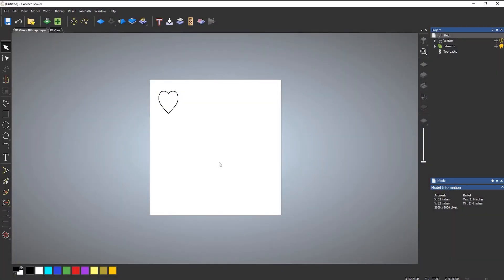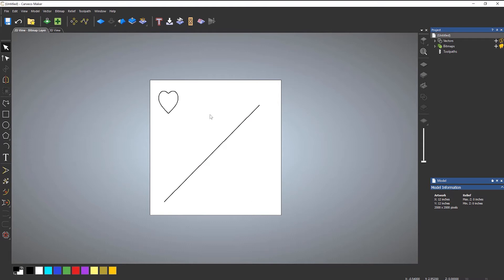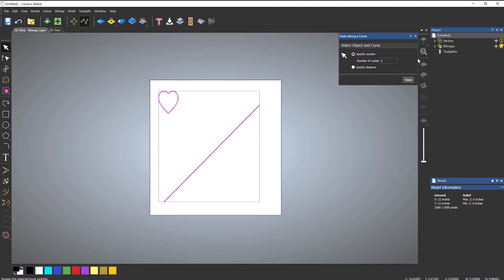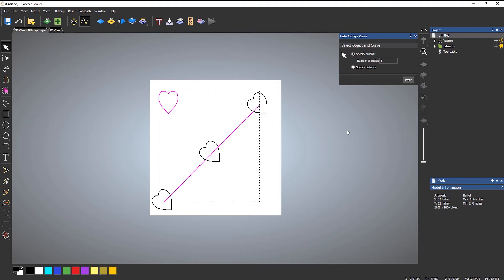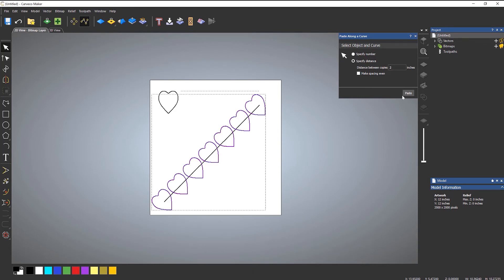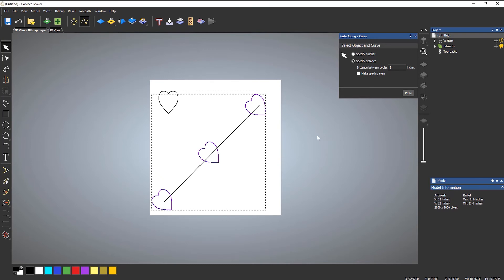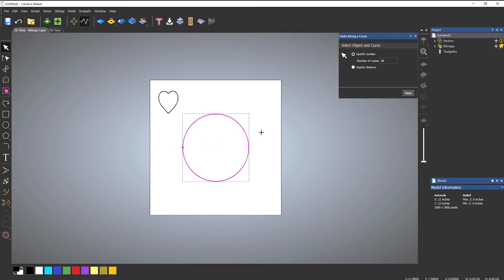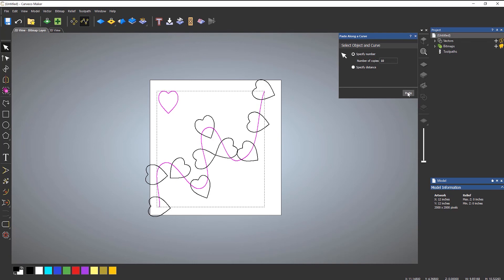Carveco Maker: Paste Along Curve